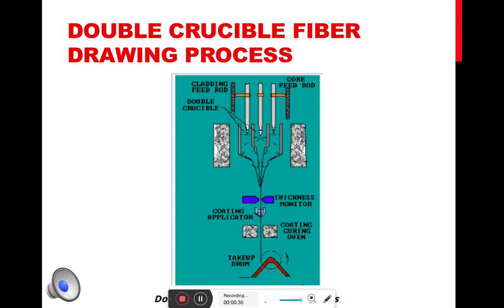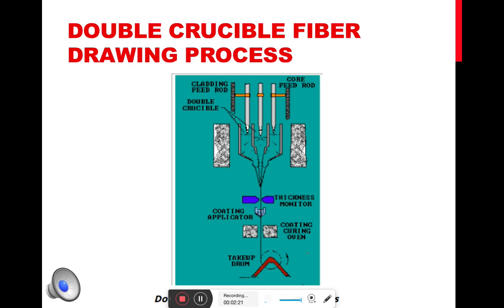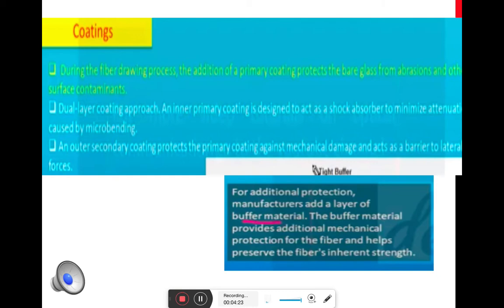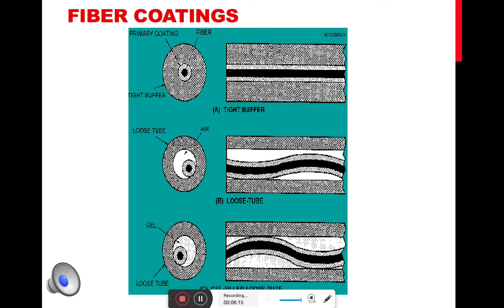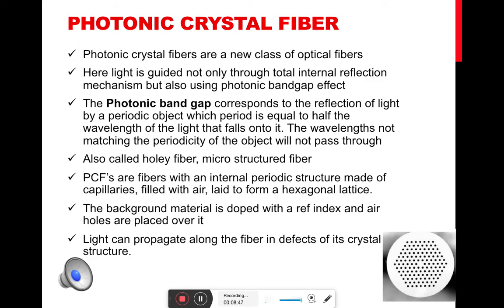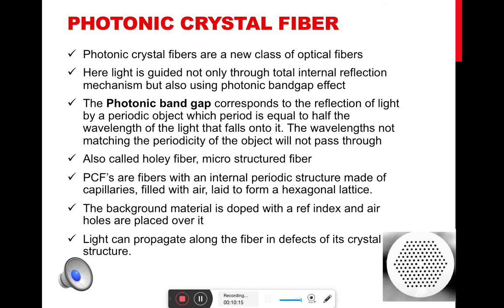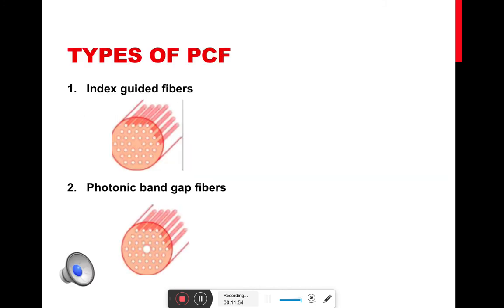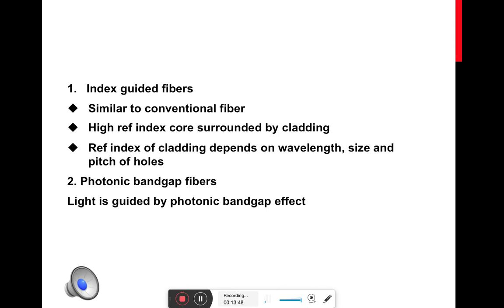Photonic Crystal fiber